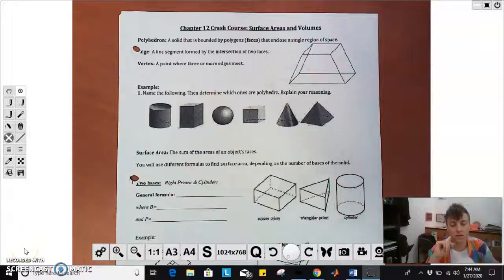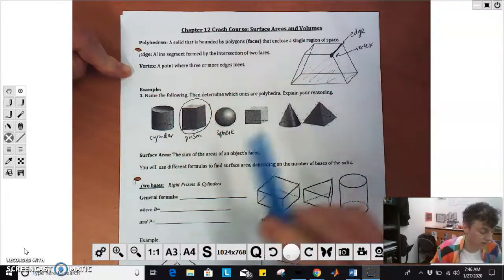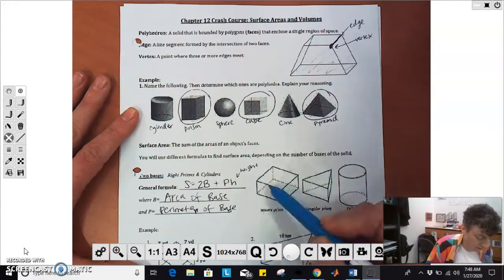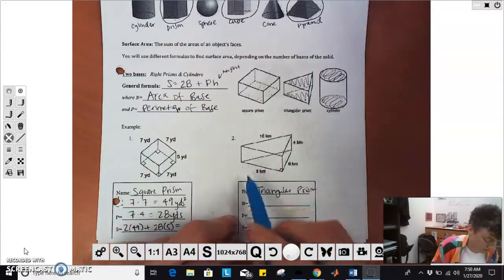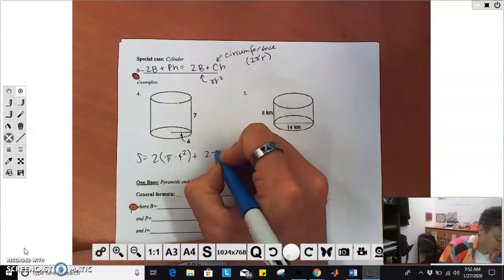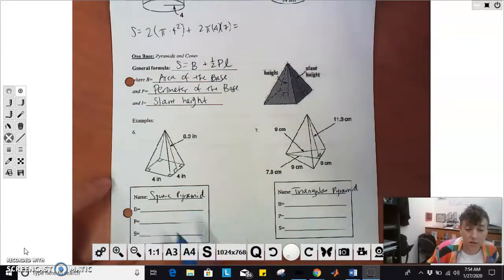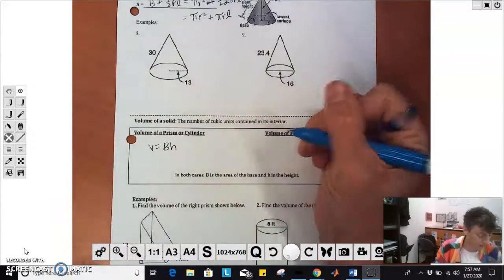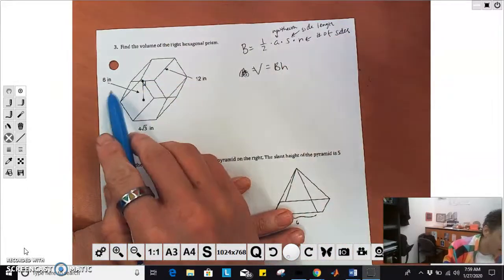Chapter 12 - Surface Area and Volume